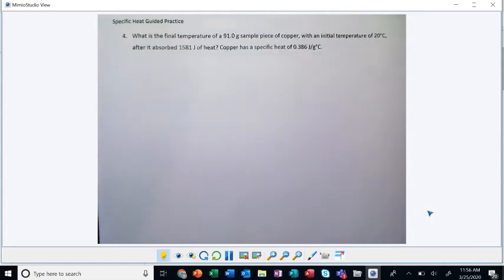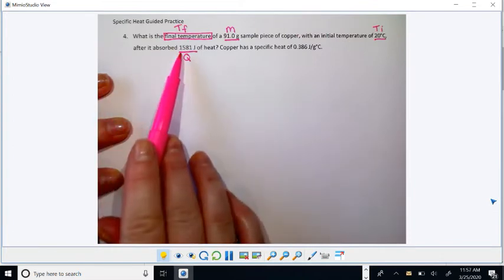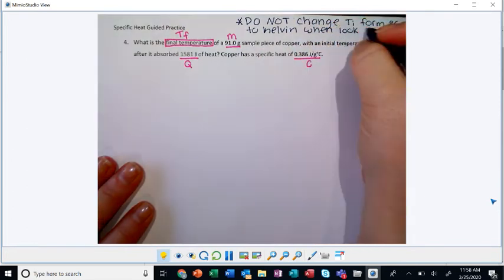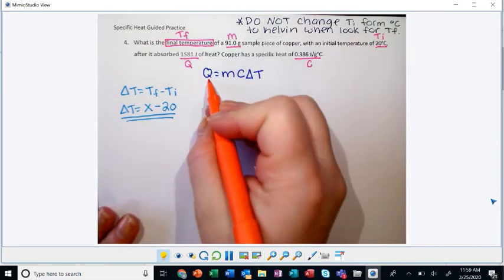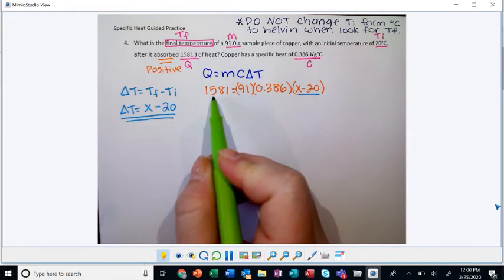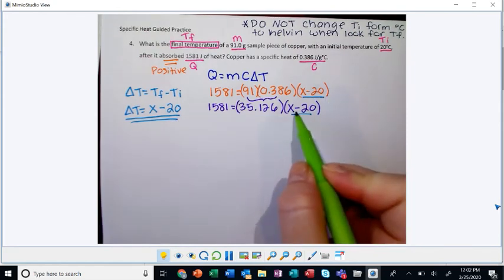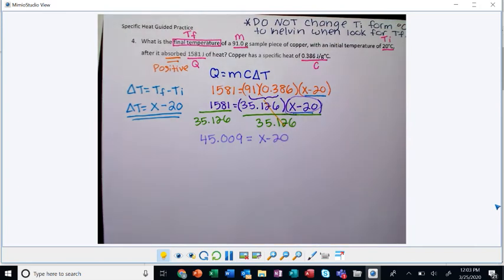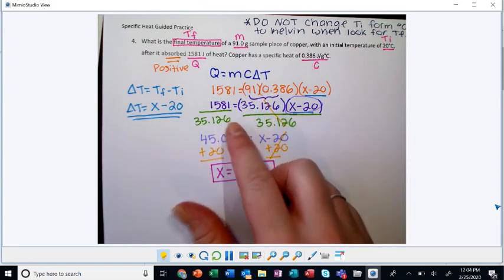Specific Heat: Calculating Final Temperature